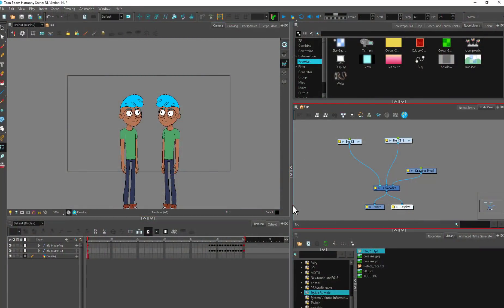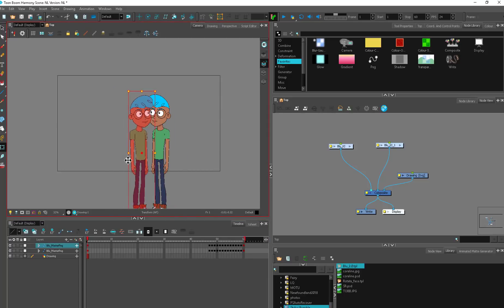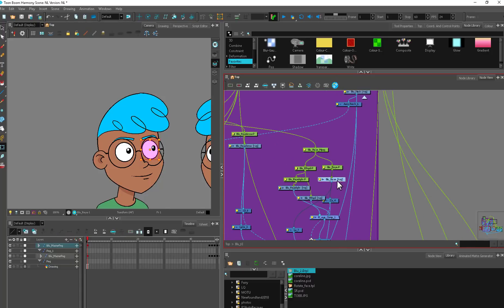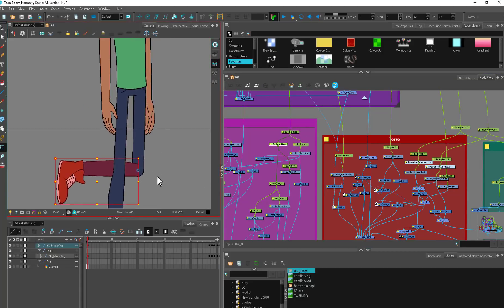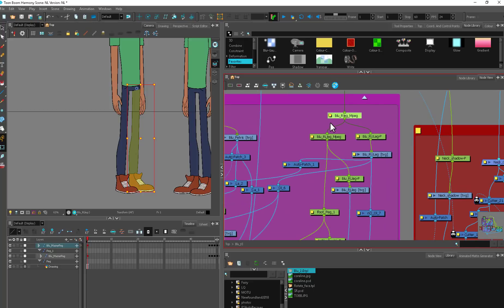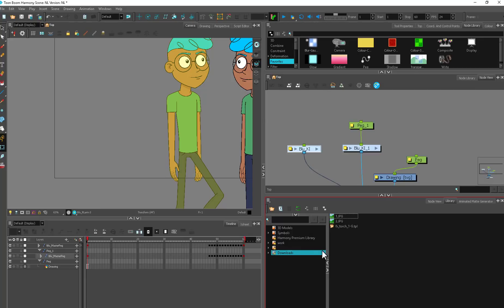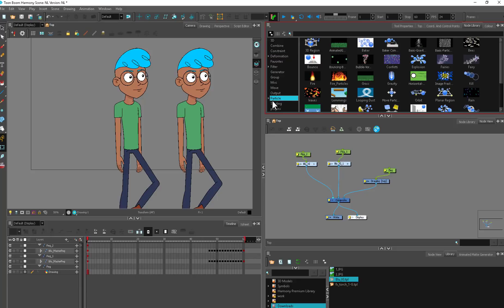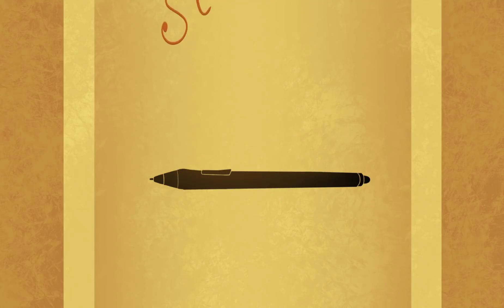The node view is your friend, Toonboom animation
Network literacy is soooo important! I guess it's node view literacy now, but that doesn't sound as cool.
 If you know how the node view works, you're going to animate faster, have fewer technical problems, and when you do have problems you can find ways to solve them!!
I cannot overstate how good the harmony node view is. It's the #1 reason I don't use other software.  It makes character rigging way easier, and once you get in there, it'll make animating easier too.
 Trust me. The node view is your friend.